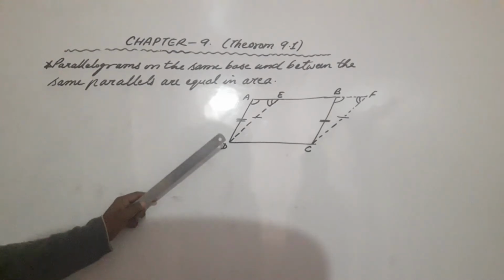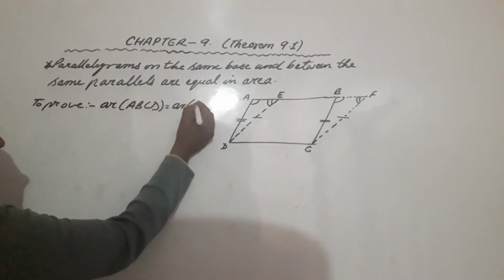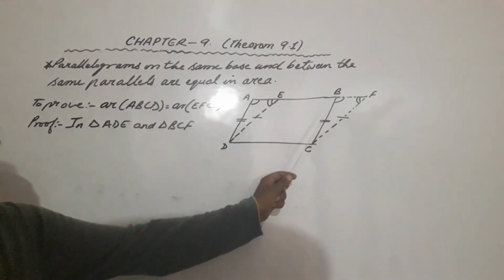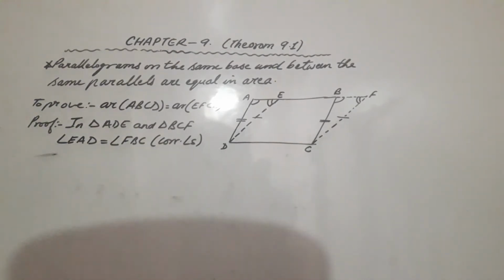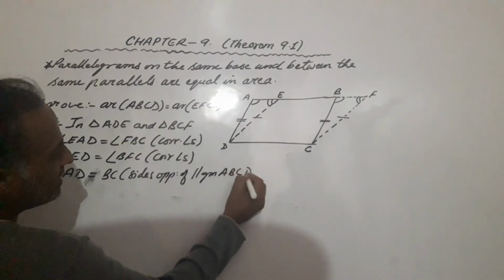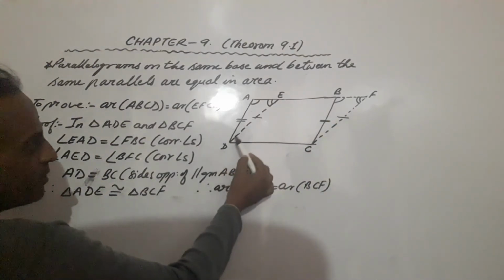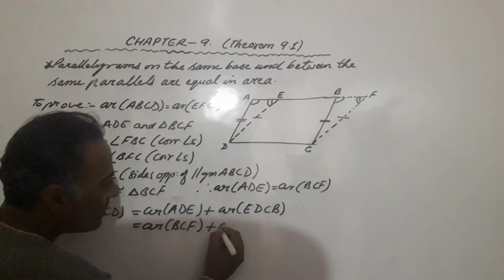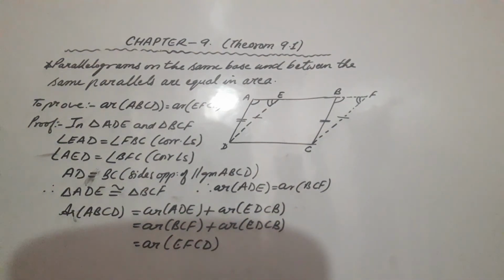STD 9 II (GSEB) THEOROM 9.1